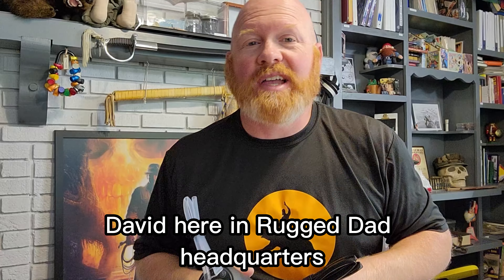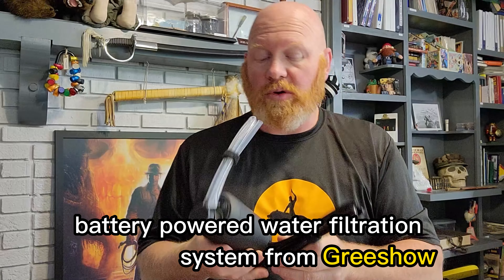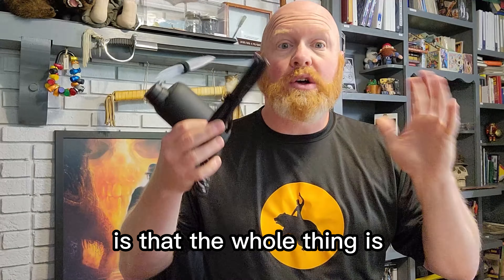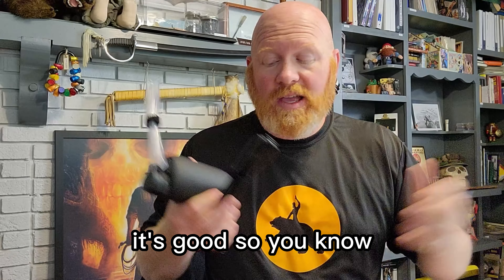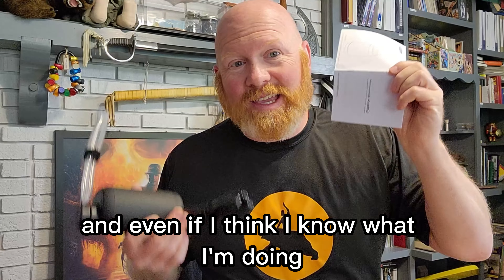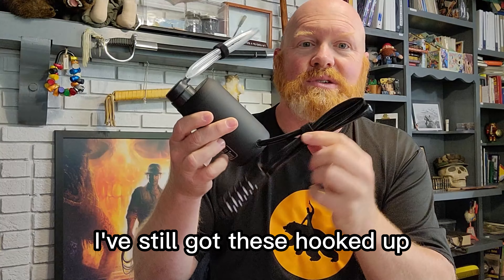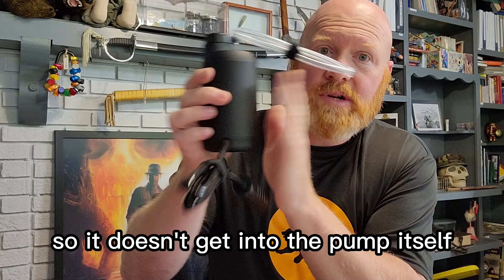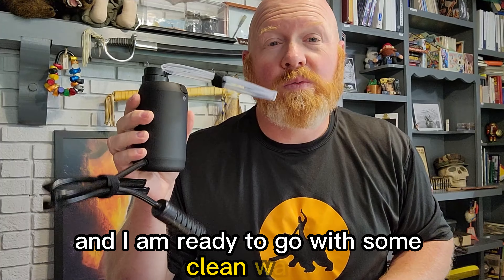The Best GREESHOW Battery powered Water Filter for Contaminant-Free Water in 2022.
Get your home prepared for disaster!🚰
Meet the "GreeShow GS-2801", lithium battery-powered survival portable water filter.  💫
Useful in a wide range of scenes! Turn natural water into drinking water 🚰
【5-stage water filtration/easy to carry/built-in battery/built-in flashlight🔦/USB charging】
✅One-button operation 👆
✅Lightweight, compact and easy to carry. Equipped with a large capacity battery for continuous use 🔋
✅Comes with a useful emergency light, get your home prepared for disasters! 💡

Protect your family and friends from natural disasters such as typhoons.👪

Salt supplementation is essential to prevent heat stroke! If you use local natural water, there may be all kinds of harmful substances and bacteria lurking 😈 Here recommend the equipment that can turn natural water into drinking water💧

[GreeShow 2022 Industry Concept] Portable Water Filter! Safe water from electric-powered filtration.🛢

Ensure your drinking water in the event of a disaster, or to keep your water source while driving outdoors.